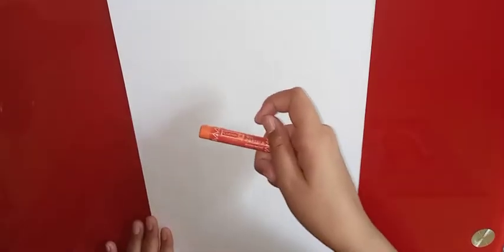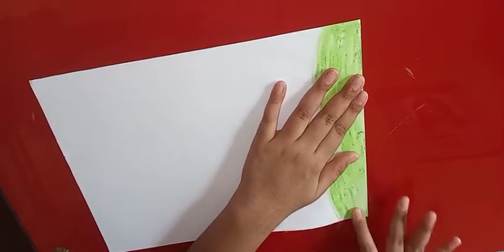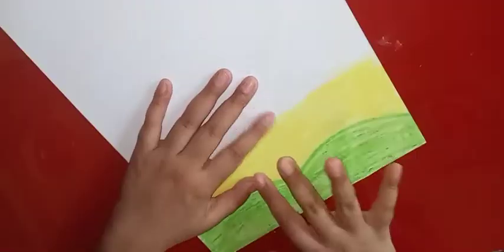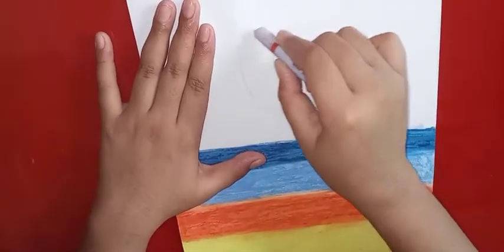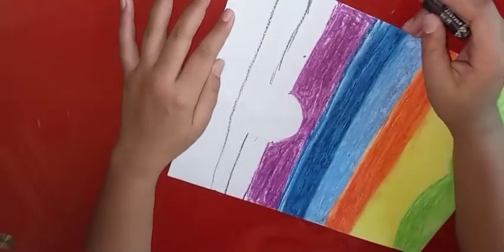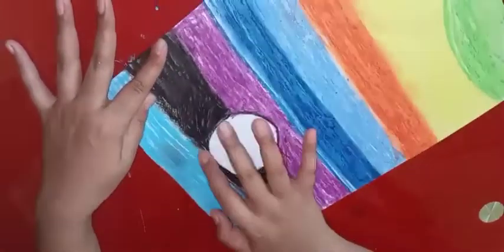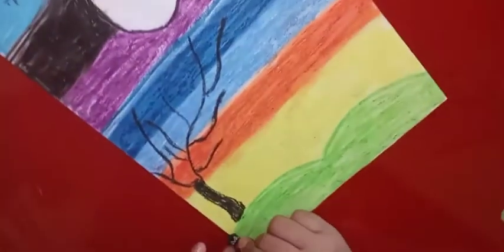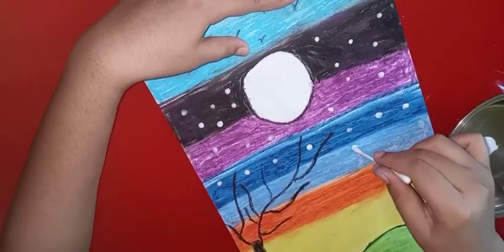How to make night scenery.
Art by:Creative Rodrigues Family